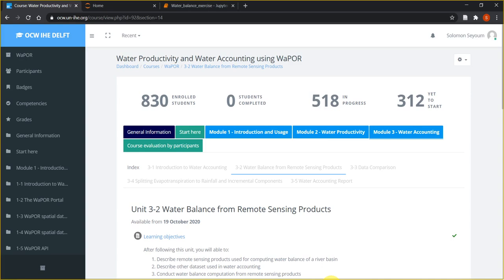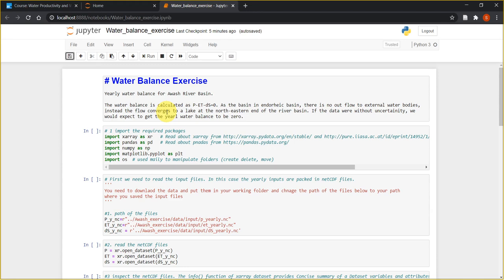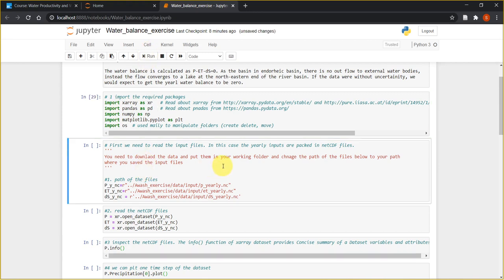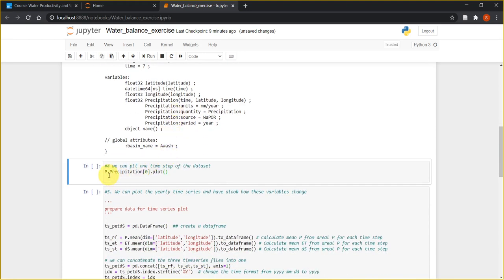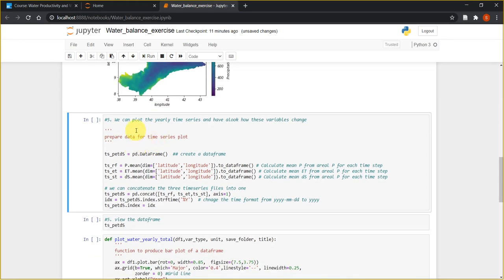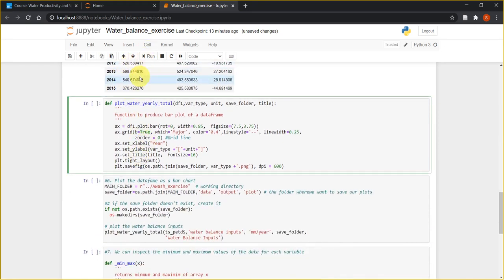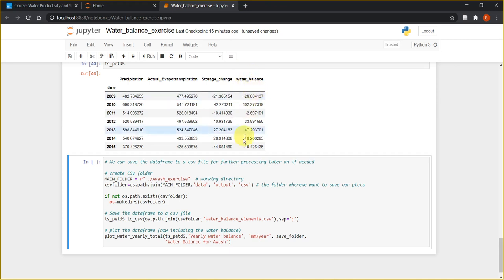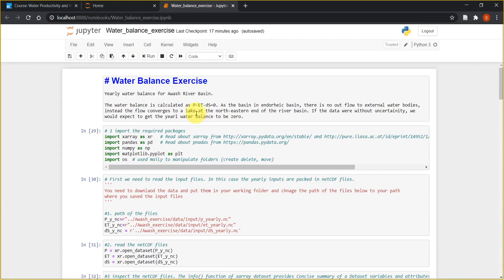[WAPOROCW] M3-2.3 Water Balance Exercise